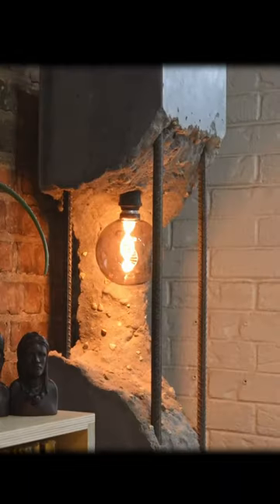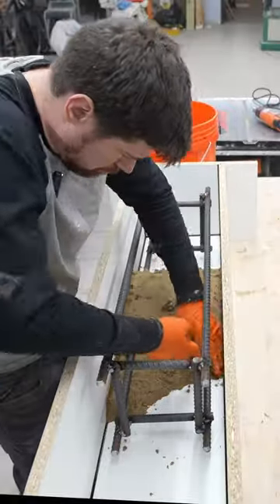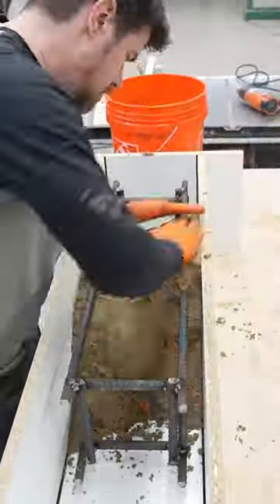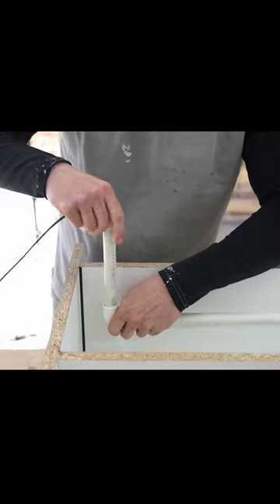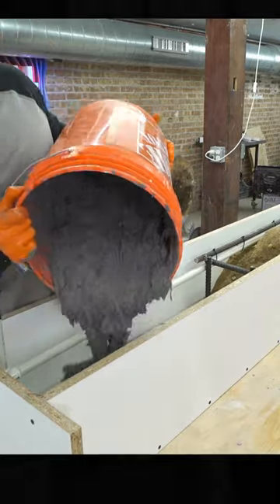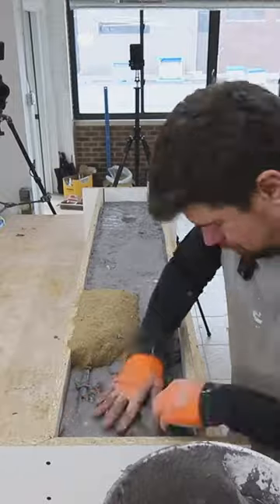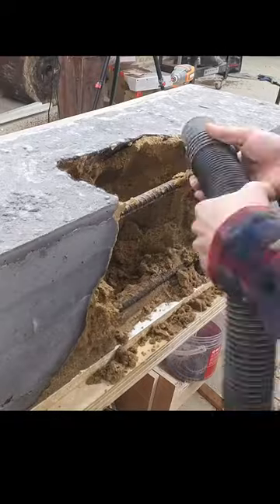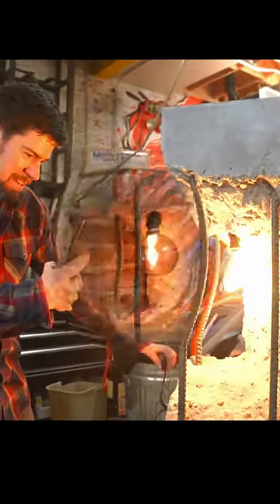Innovative DIY Concrete Idea :)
I tried a new concrete forming technique to make an urban decay DIY concrete lamp.  I used wet sand to hold rebar in the form and create a rough cavity in the concrete for a light socket.